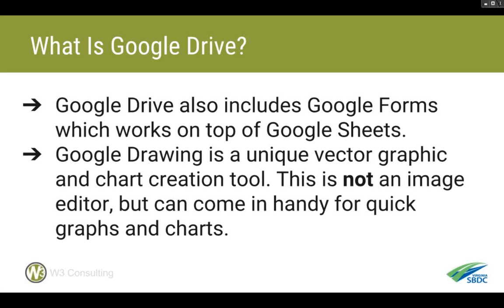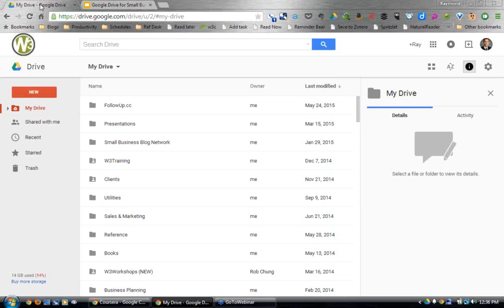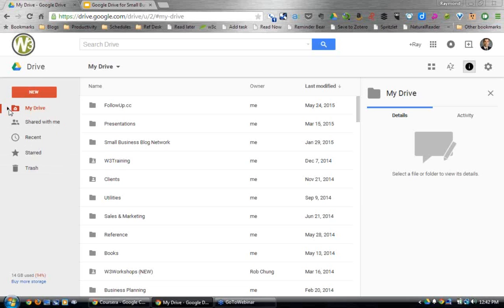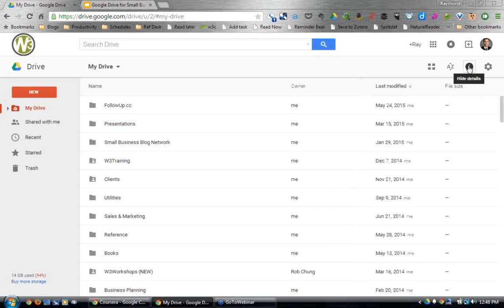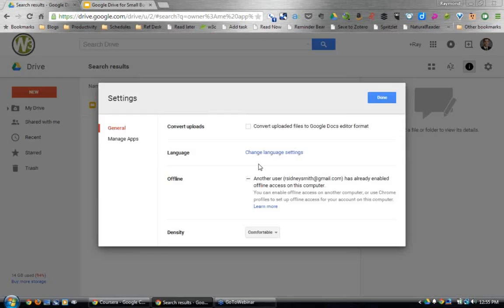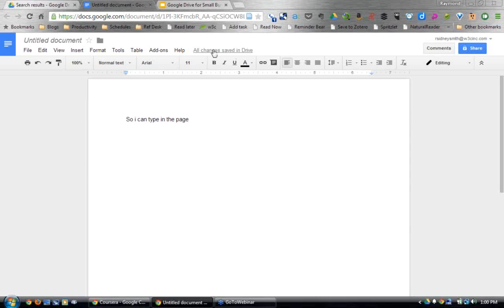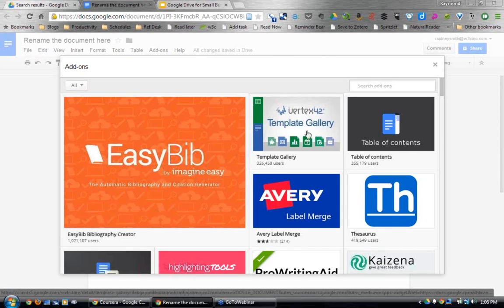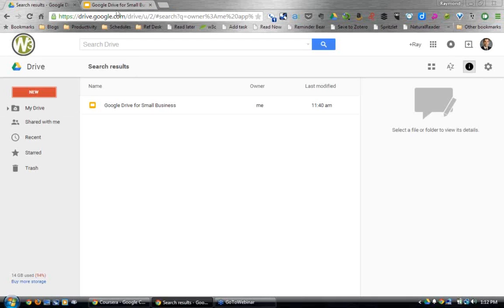Google Drive for Small Business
When Google launched their file hosting and synchronization service, Google Drive, in 2012 it was met with anticipation but also a skeptical view from technology journalists and the dominant competitors at the time (including Dropbox, Box and others). Google Drive encompasses not only secure Web-based file storage, but also a set of productivity applications for word processing, spreadsheets, forms/surveys, presentations, drawings and more. What sets Google Drive apart is its feature set that really makes collaboration possible across a wide variety of personal and business uses. For Small Business, Google Drive is a part of the suite of software within Google Apps for Work, and has many features that make it a stellar Small Business asset. In an hourlong Webinar, I gave an overview of the Google Drive product, then walked through the product in detail so you can see how to get around the desktop and Web interface. In this quick-start guide, I highlight what we discussed in Webinar as a companion to the archived recording along with the links to the various items we discussed.

The Webinar, as part of the Beyond Google: Marketing and Managing on the Web series from Virginia Small Business Development Centers, was presented by me, Ray Sidney-Smith, Web & Mobile Strategist, author of SoLoMo Success: Social Media, Local and Web Small Business Marketing Strategy Explained, and President of W3 Consulting, a Web, Social & Mobile strategy, development and training firm helping business owners learn why and how to use Web, mobile and digital technologies for greater marketing and management impact.